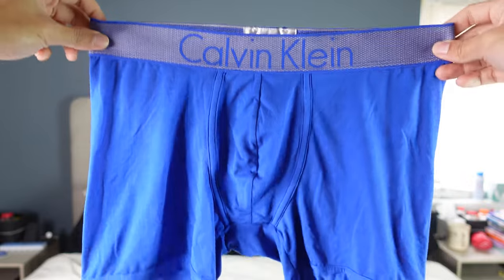Modal, Microfiber, or Cotton? Which Underwear Fabric is the Best for You?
Have you ever thought about the purpose of different underwear fabrics? Or if different fabrics work for different settings or activities? I know that it would be easiest to say any underwear fabric is great for any type of event. And it's true to an extent, but if you want to use each type of underwear fabric effectively, then this video will show you which underwear fabric is best for each type of event. We are mainly going to talk about the 3 common underwear fabrics: modal, microfiber, and cotton. Hope this helps!

0:00 - Intro
0:43 - Cotton Fabric
1:19 - Microfiber Fabric
2:13 - Modal Fabric
3:10 - Final Thoughts and Recommendation
4:14 - Outro

My channel is about men's fashion, lifestyle, fitness (soon), self-improvements, & reviews. I would like to grow in this platform and your contribution to this channel would be much appreciated. Let's keep the good vibe around the community, and bless all you amazing people for the continue support! Stay safe and stay amazing and enjoy my videos!